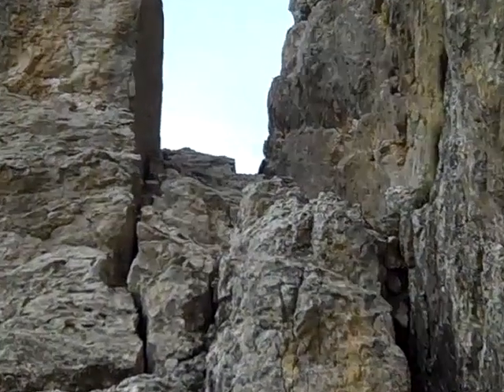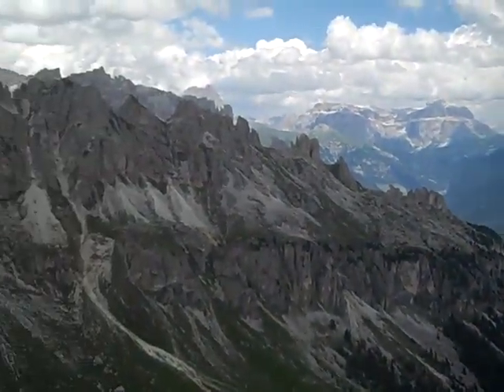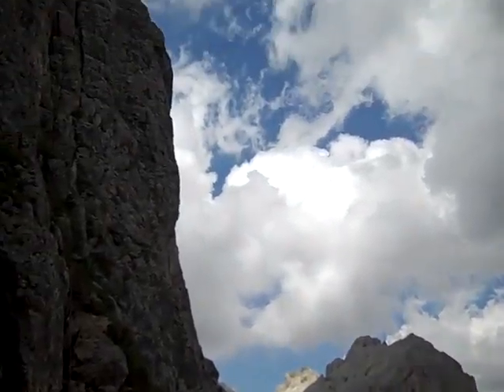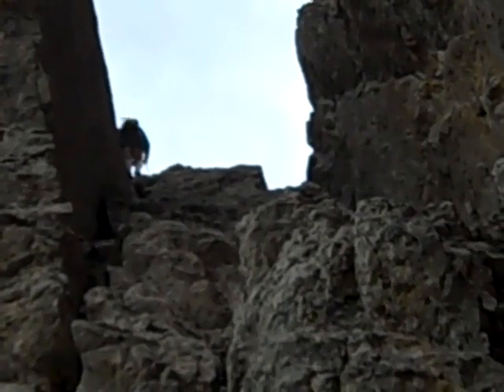Hanna rapelling at the end of Via Ferrata Masare in the Dolomites